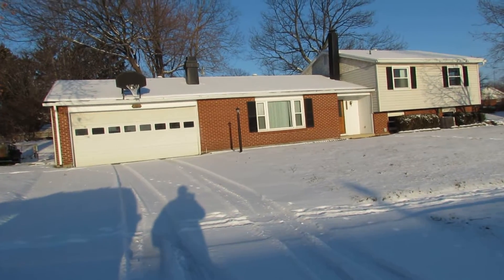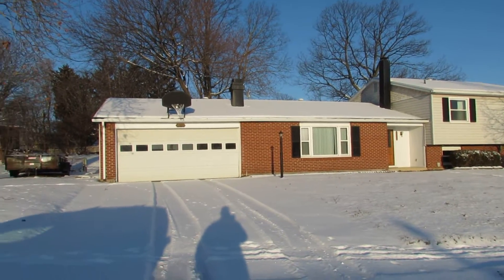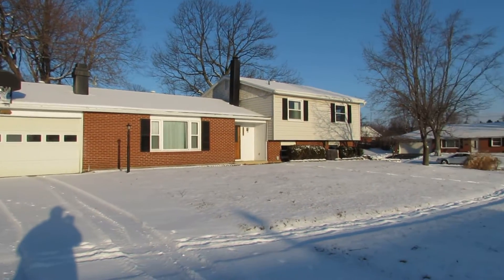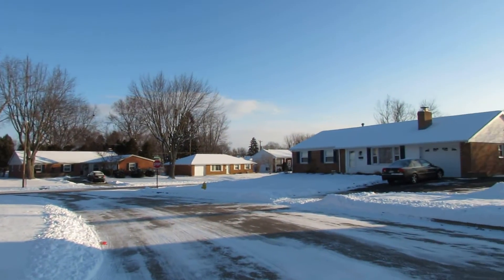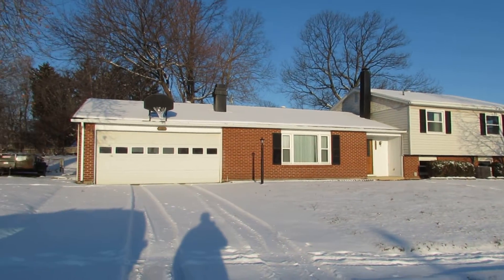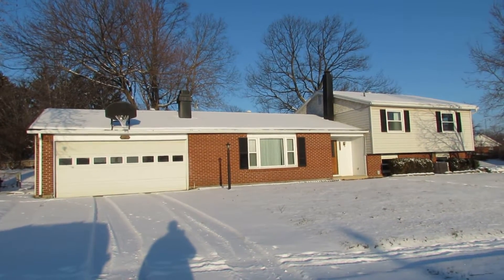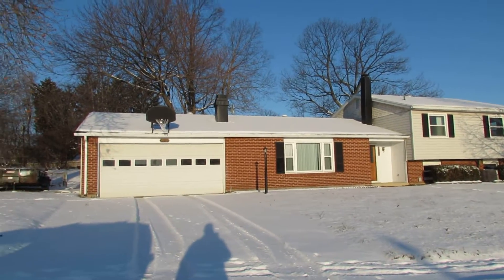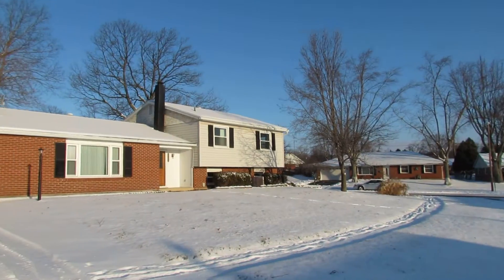1045 Van Arden 1 7 15 002